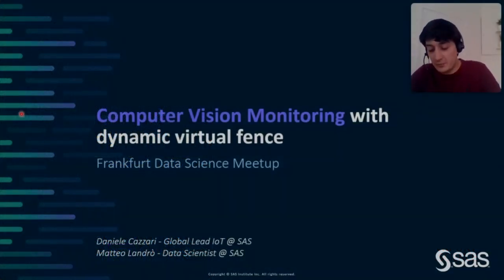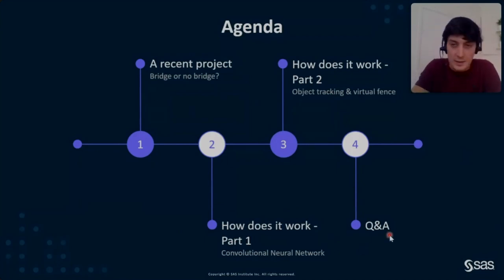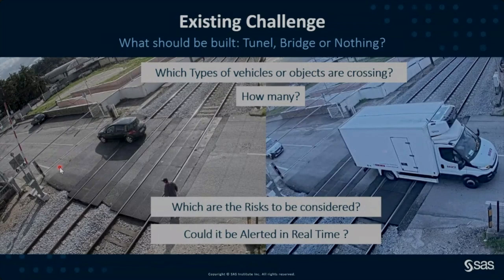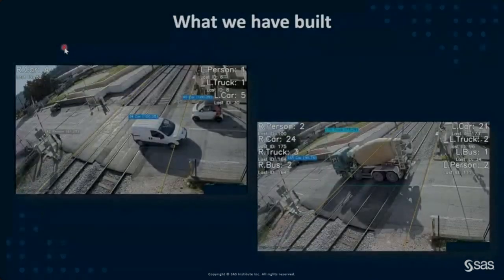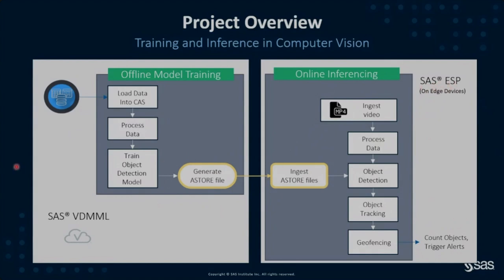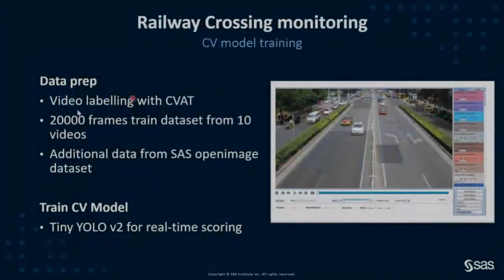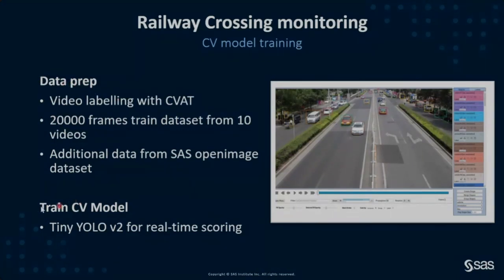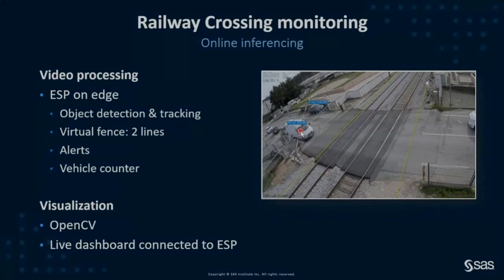Webinar - Object Detection, Computer Vision, Tracking, and Geofencing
Probably you have heard about object detection and saw numerous short videos in your LinkedIn feed where faces, cars, and other physical objects are detected. But have you seen how it works on an industrial scale in contrast to those prototyped models? This talk demonstrates an object detection model's deployment process in event stream processing, which uses object tracking and geofencing. Images coming from a video source are scored in streaming, and the detected objects are tracked and monitored. The rest you will witness in this webinar.

ABOUT SPEAKERS
Daniele Cazzari and Matteo Landrò are data scientists at SAS, specializing in IoT and cloud analytics. They are researching and implementing the latest technologies for their clients.

00:00 Intro.
02:04 Recent projects where object detection is involved.
12:13 Convolutional Neural Network. How does it work?
23:23 Object tracking & virtual fence. How does it work?
33:24 SAS Event Stream Processing. Demo.
36:35 Use cases for object detection.
38:54 Q&A.